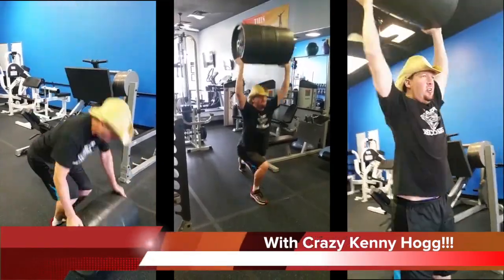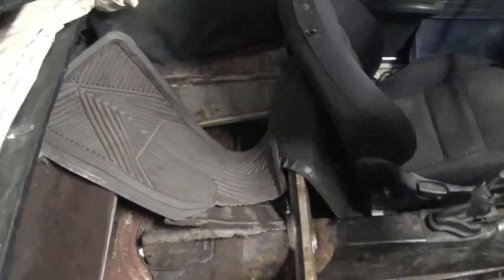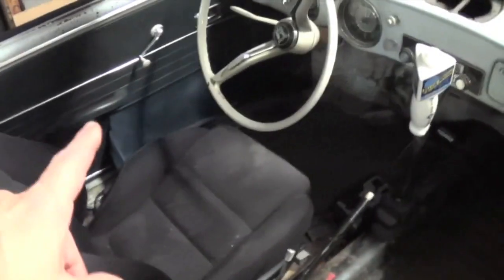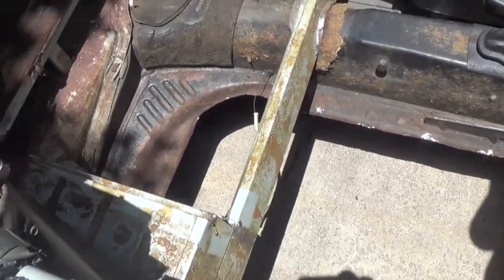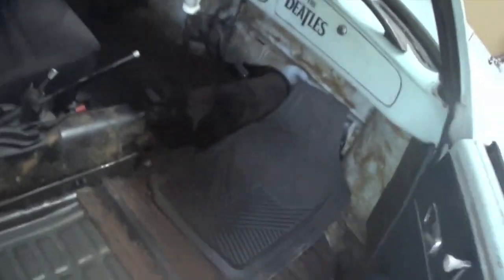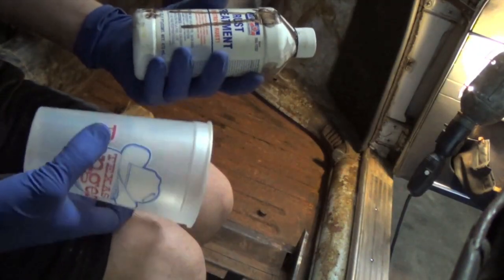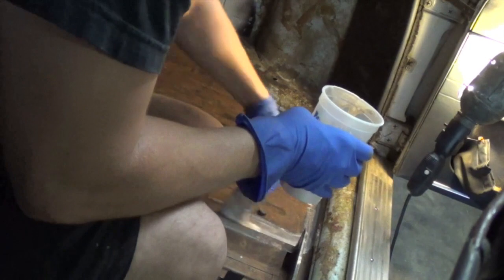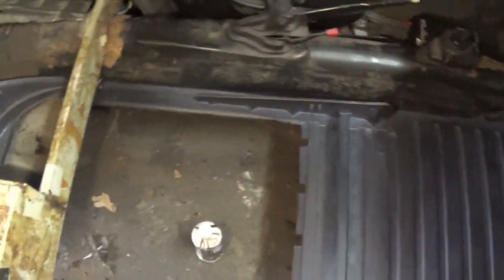VW Karmann Ghia Restoration - Floorboard Repair Part 1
Kenny Hogg is fixing up a 1965 Karmann Ghia convertible for his momma.  Step 1 is cutting out the rusty floorboards and welding in new metal.  Floor repair sux, but you can do it yourself.